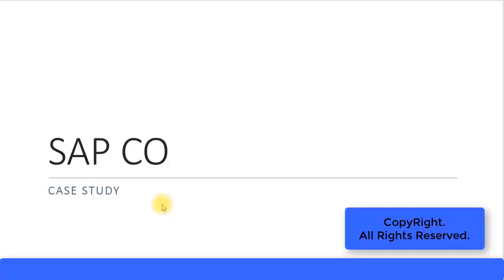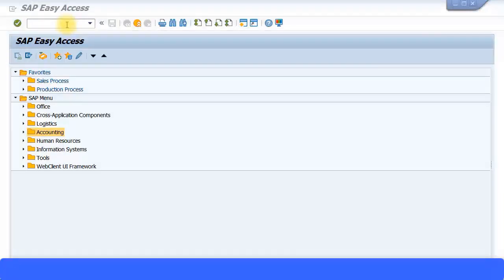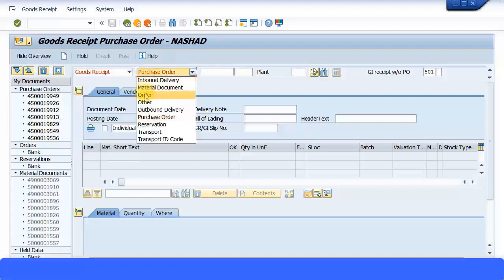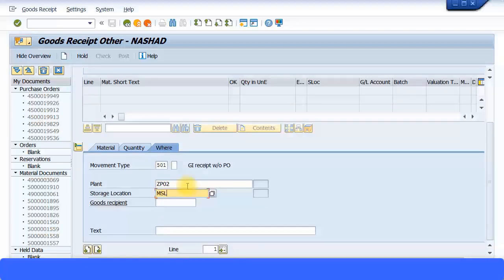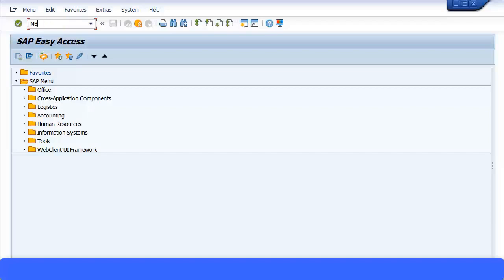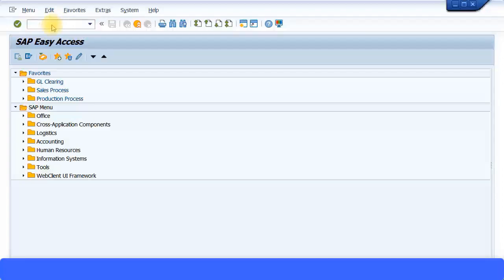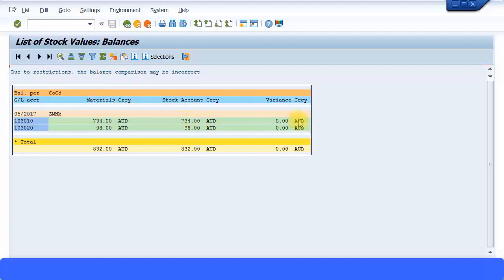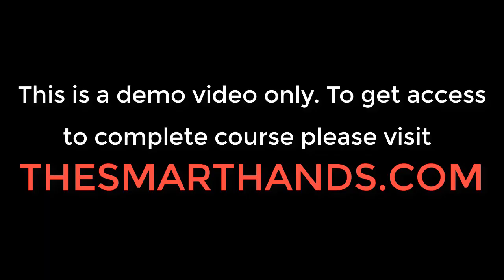SAP CO Training - Case Study Part 2 (Video 54) | SAP CO Controlling